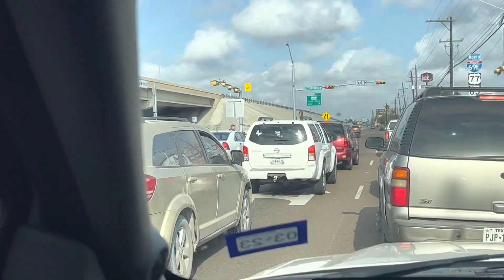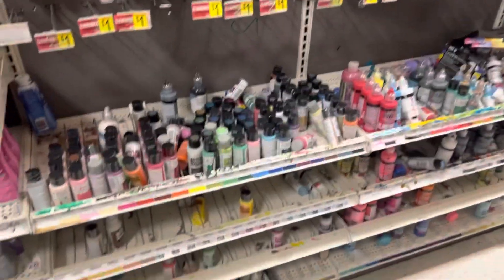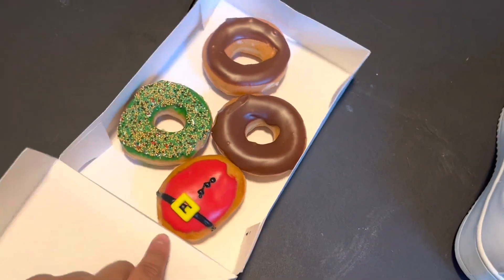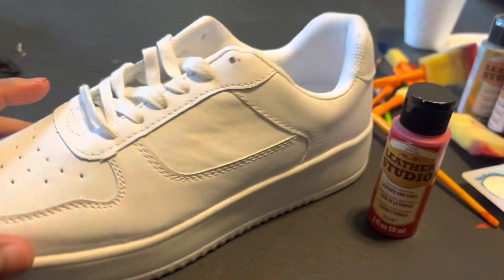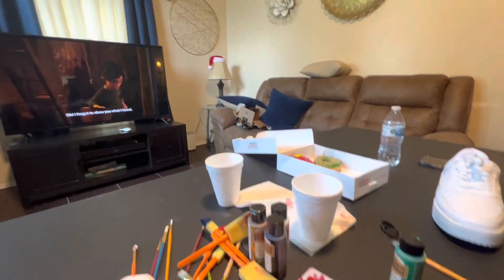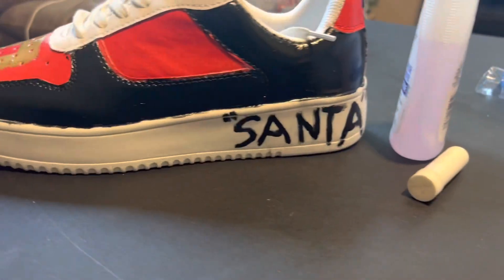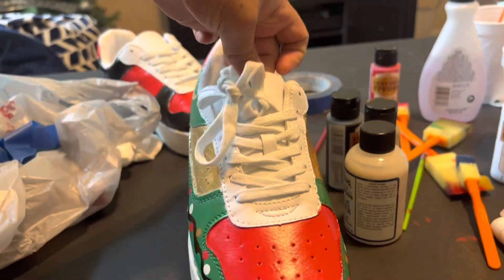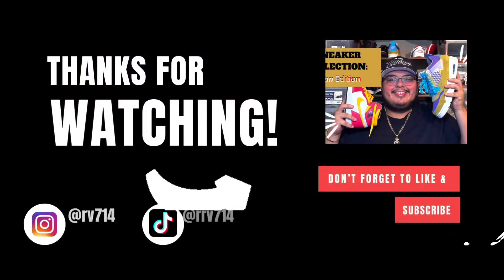Vlogmas day 13| Custom Sneakers for Christmas